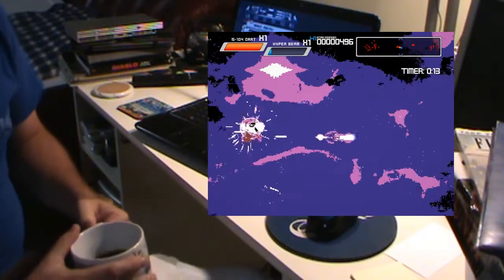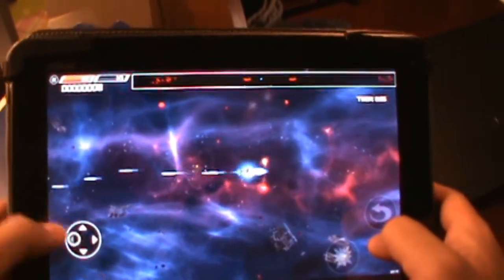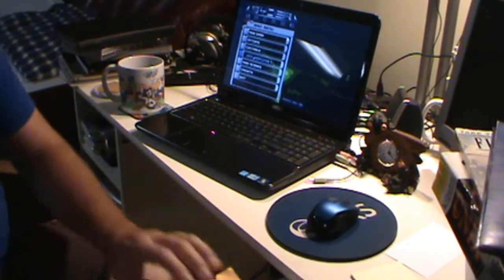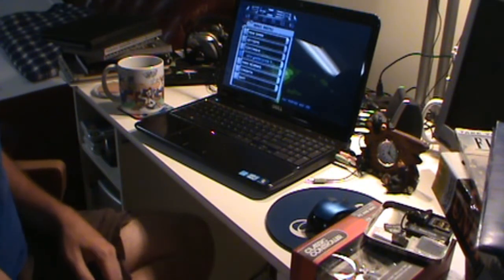Syder Arcade (Android & Windows Review)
Syder Arcade. Good game.